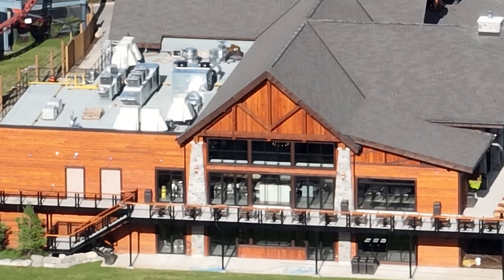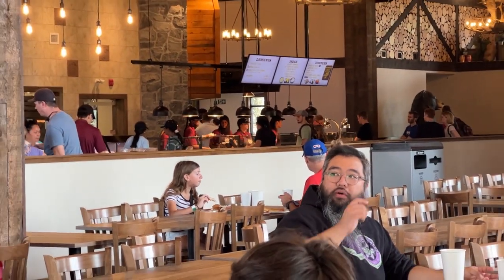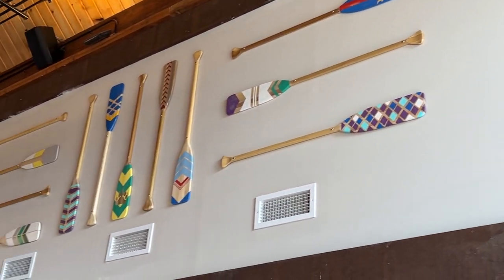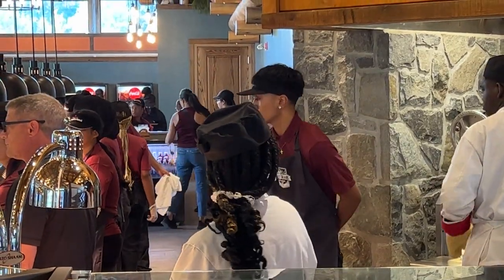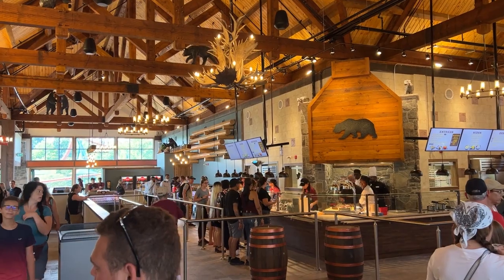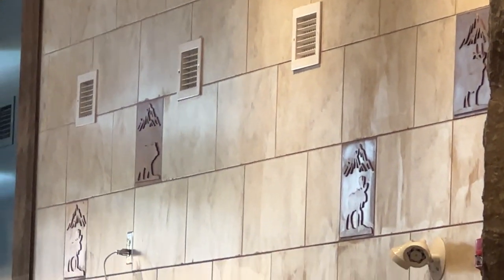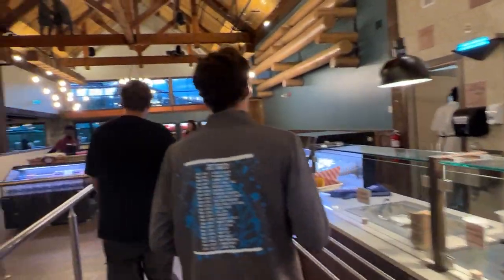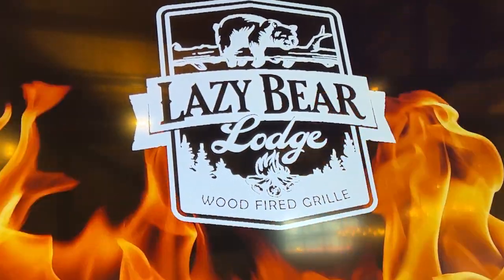Canada's Wonderland Lazy Bear Lodge Analysis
My full analysis of Lazy Bear Lodge at Canada's Wonderland